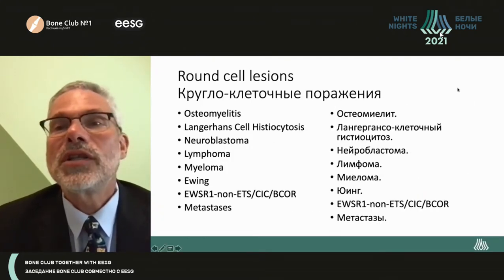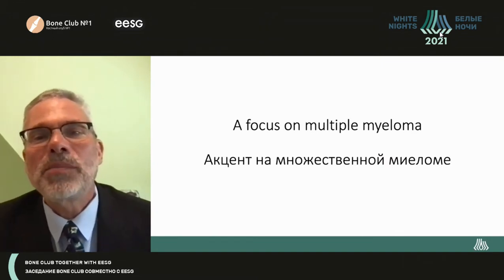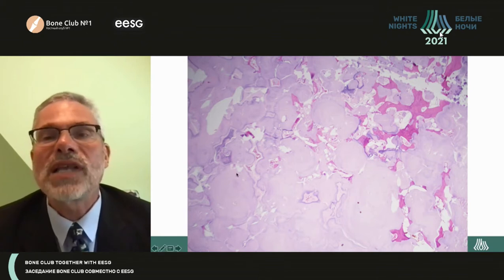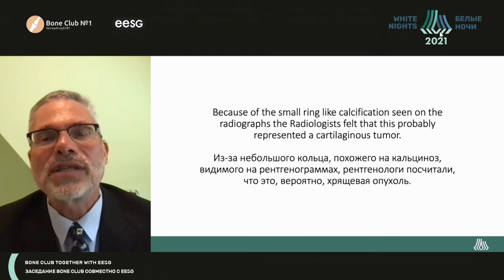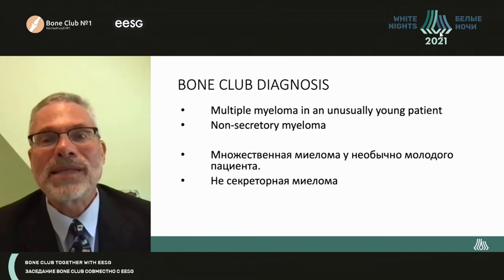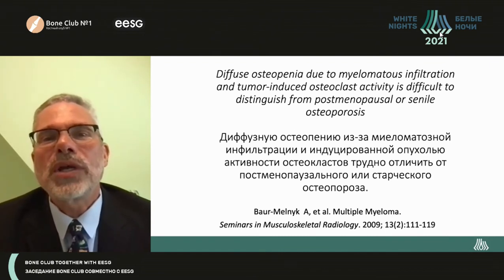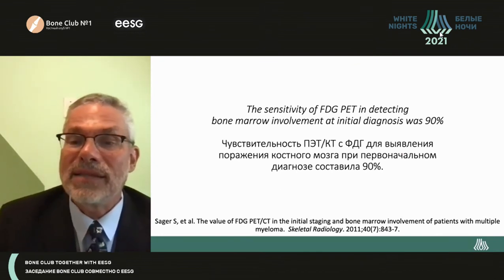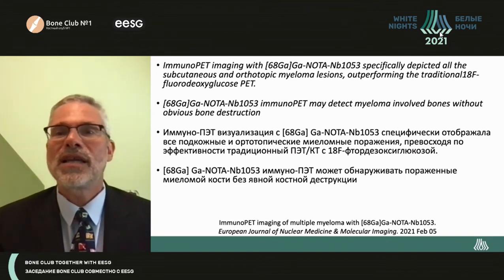Round cell lesions of bone: malignancies and mimickers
Round Cell Malignancies of Bone Imaging diagnostic tips.

Nogah Haramati, Albert Einstein College of Medicine & Montefiore Medical Center, Bronx, NY USA.

Content:
List of differentials: osteomyelitis, Langerhans cell histiocytosis, neuroblastoma, lymphoma, myeloma, Ewing, EWSR1-non-ETS/CIC/BCOR, metastases.

Radiographic hallmark findings: lytic permeative pattern (example - sarcoidosis, localized osteoporisis - x-ray and histology).

Lymphoma of bone and multiple myeloma.

Multiple myeloma presentations: osteopenia, lytic permeative pattern, expansile lesions, sclerotic

2 clinical cases with radiography, CT-scans, MRI and histology. Radiology differential diagnosis of multiple myeloma.

Radiographically occult lytic lesions detected by FDG-PET.